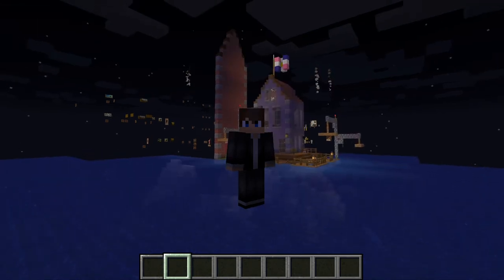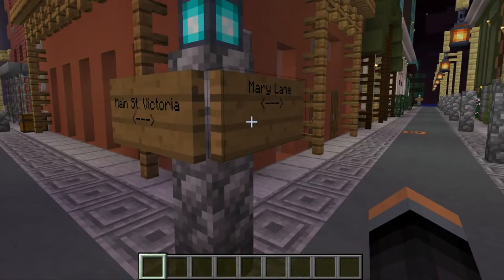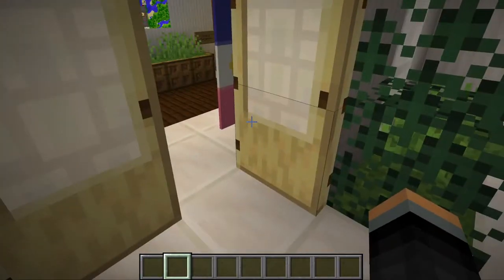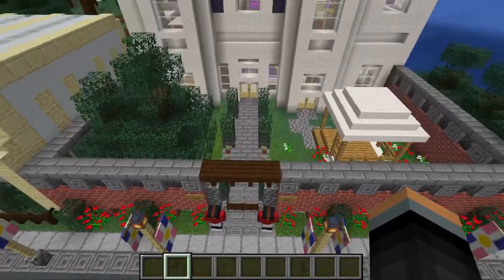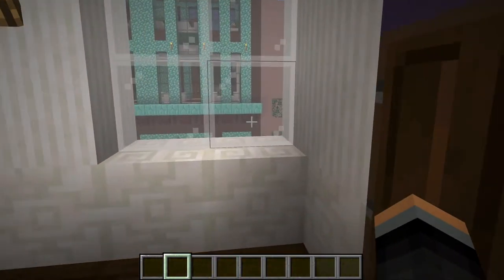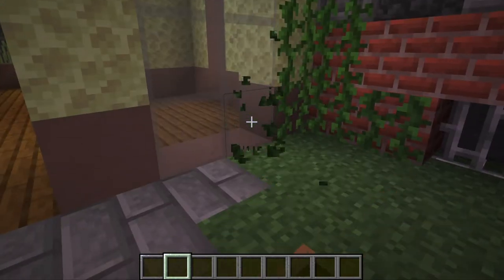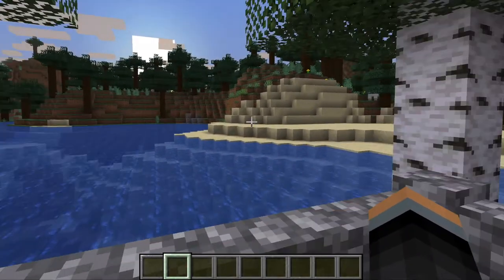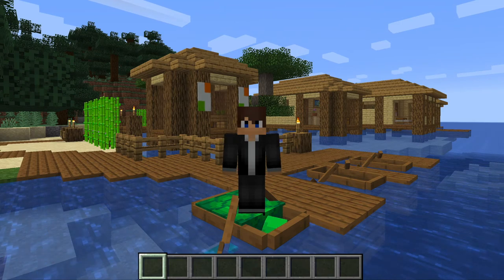Mostosom Minecraft Mondays - Victoria Harbor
Whattup, whattup? Let's tour my nowhere near close resemblance of a city to London! It's literally trash, but hey, you're watching it.

Stoner question of the week:
Who decided the alphabet was in alphabetical order?